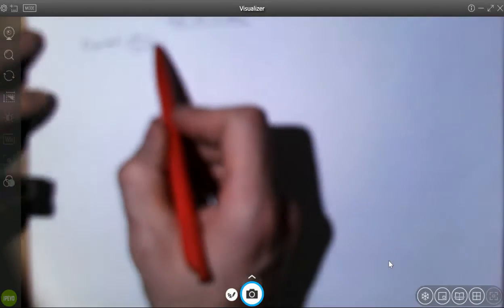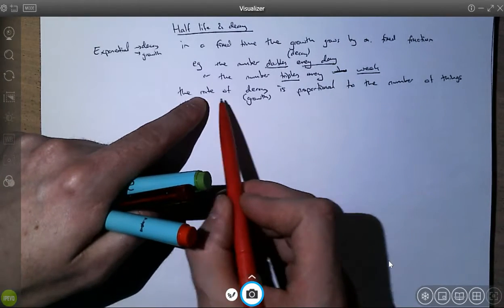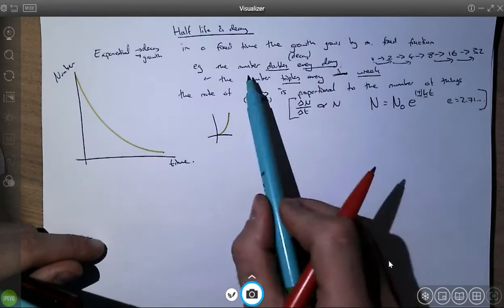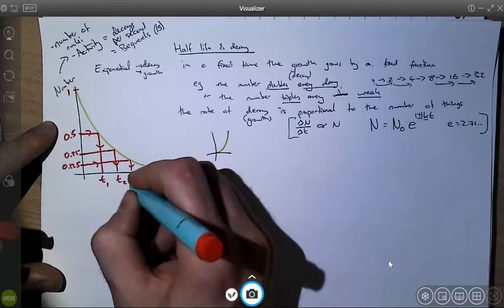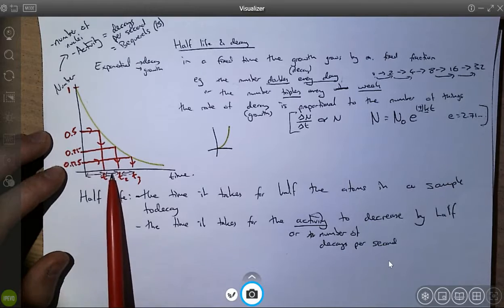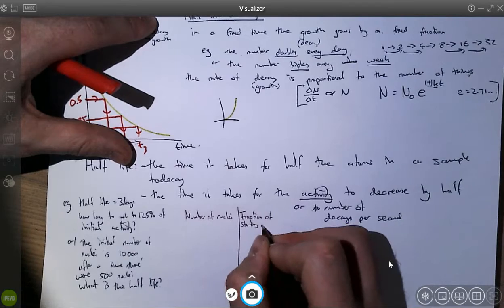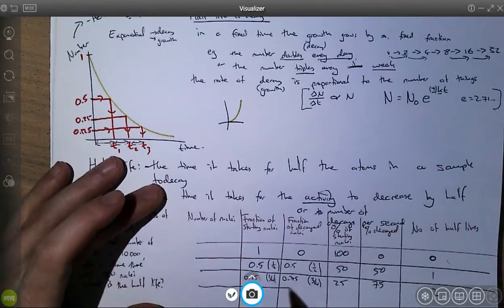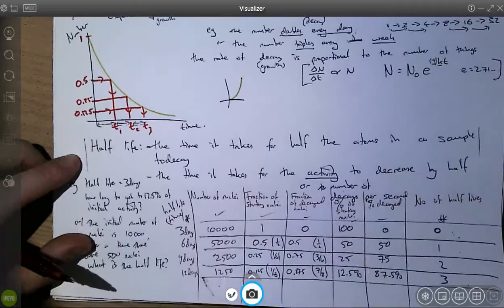Half Life and Decay - AQA GCSE Science for Teachers